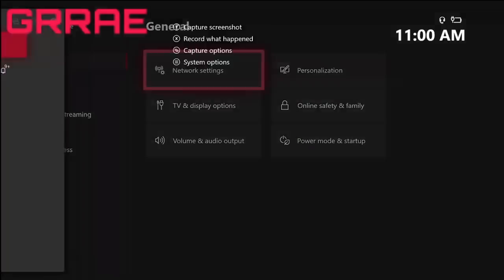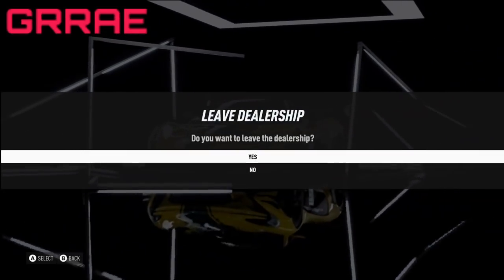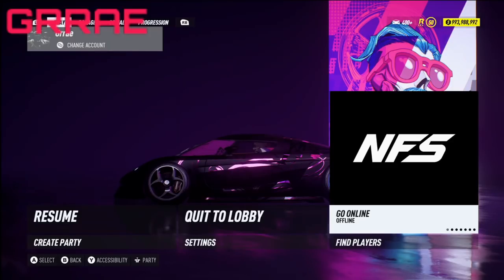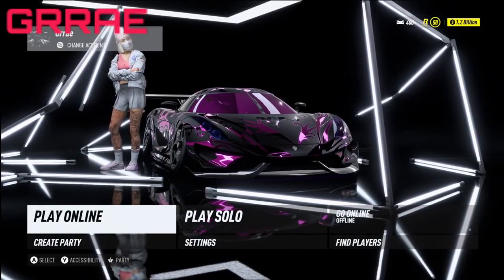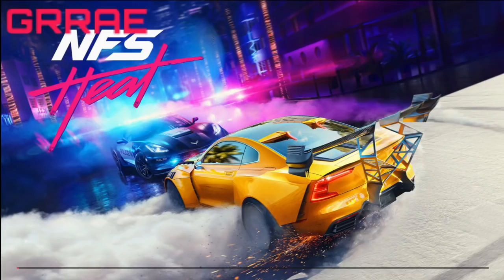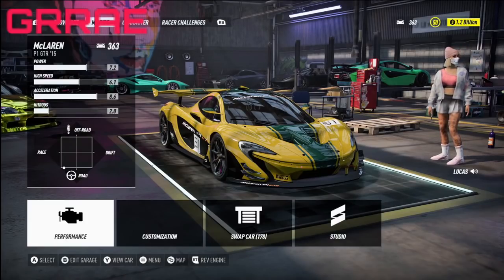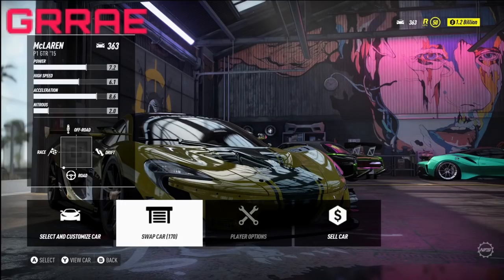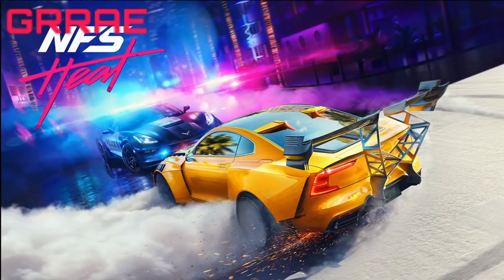I Made $1.3 BILLION With This INSANE NEW Nfs Heat MONEY GLITCH! *PATCHED*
How To Get ANY Car For FREE In Need For Speed Heat! BEST Need For Speed Heat MONEY GLITCH EVER THIS IS THE BEST GLITCH THAT IS EVER GOING TO COME TO NEED FOR SPEED heat THIS IS THE BEST NEED FOR SPEED HEAT MONEY GLITCH EVER! ITS SUPER EASY AND VERY FAST NFS HEAT MONEY GLITCH SUPER EASY NEED FOR SPEED HEAT GLITCH! SOLO Need For Speed Heat MONEY GLITCH! UNLIMITED MONEY GLITCH
Make Millions Very Fast In Nfs Heat. Boost your earnings with this super easy money glitch / exploit! In todays nfs heat video, i will be showing you all a super easy money glitch / exploit that will make you all very rich at whatever stage of the game.
Join The NFS

NFS H
AFTER PATCH! AFTER UPDATE! NEW UPDATE 1.6 METHOD SUPER EASY NEED FOR SPEED HEAT GLITCH! SOLO Need For Speed Heat MONEY GLITCH! UNLIMITED MONEY GLITCH
join the
Grrae Gang

with notifications turned on by clicking the bell to ALL :D

G
I Made $1.3 BILLION With This INSANE NEW Nfs Heat MONEY GLITCH! Need For Speed Heat MONEY GLITCH!

R
NEW AFTER UPDATE Earn $10,000,000 PER MINUTE In Need For Speed Heat! EASY NFS HEAT MONEY GLITCH

A
UNLIMITED MONEY & REP IN NFS HEAT! NEED FOR SPEED HEAT MONEY GLITCH! NFS HEAT REP GLITCH *LOSE COPS*

E
ANYONE CAN GET UNLIMITED MONEY & REP IN NFS HEAT! EASY NEED FOR SPEED HEAT MONEY GLITCH (LOW LEVELS)

EARN $110000 IN 2 MINUTES! EASY NEED FOR SPEED HEAT MONEY GLITCH NFS HEAT MONEY GLITCH ALL CONSOLES

Youtube.com/Grrae

Twitch.tv/Grrae

Youtube.com/Grrae

Utilizing this glitch or any glitch/exploit in NFS H, GTA 5, COD MW, Fortnite, or any other game title may result in an Account Warning, Strike, Online Ban, and or ban (which may be permanent) as well as possible account Wipes including but not limited to Money Wipes, Level Resets, Account Progress Reset, Account Storage Wipes (Cars, Weapons, Skins, Etc.) By disclaiming these conditions the choice to participate in the action shown in the video demonstration is ultimately the users decision to attempt the potential glitch or exploit reported by Grrae resulting in the user taking full responsibility for their actions of pursuing the proclaimed dangerous and risky activity/behavior within the chosen game title. Grrae the creator of this video is not liable for any potential offenses your account may endure while performing glitches and exploits.